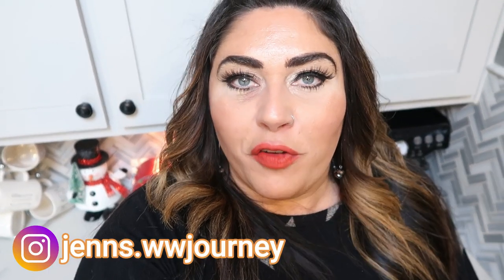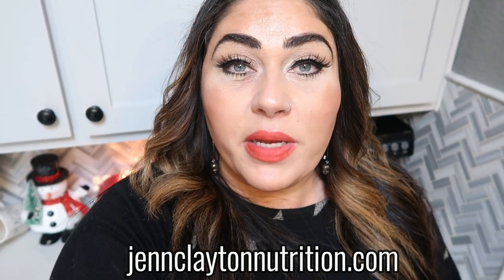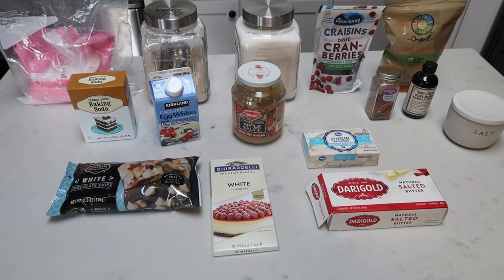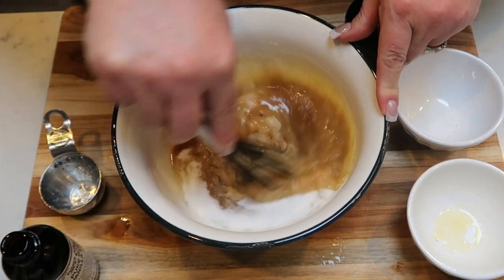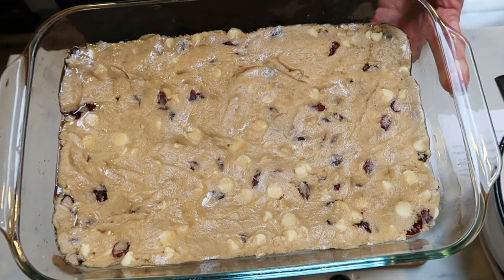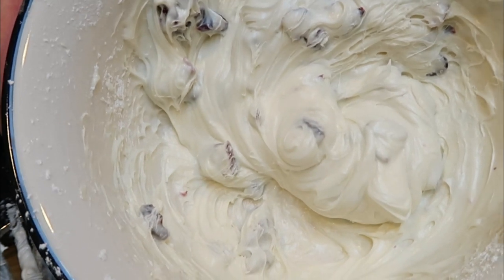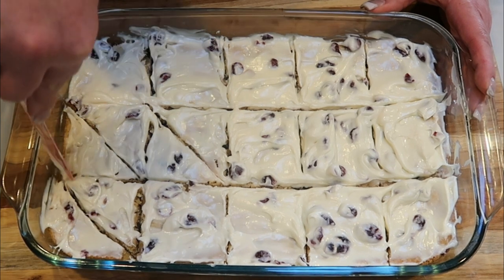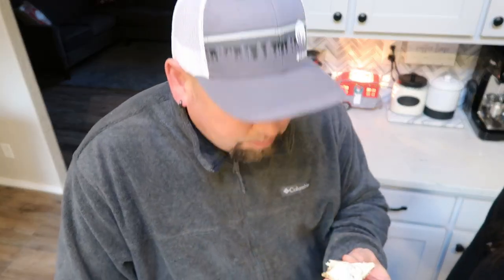COPYCAT STARBUCKS CRANBERRY BLISS BARS🎄 | WW | WEIGHT WATCHERS | VLOGMAS 2020!!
OMG these are SOOOO good!!! Seriously. better the Starbucks and less then half the calories & points!!! Troy helps taste test the bars and the recipe is on my website below!! Don't forget to check out Jess's channel as well as the Holly Jolly Collab playlist! Enjoy! XO

Code- jennswwjourney

Code- jennswwjourney

💌HAPPY MAIL!!!💌
Jenn Clayton